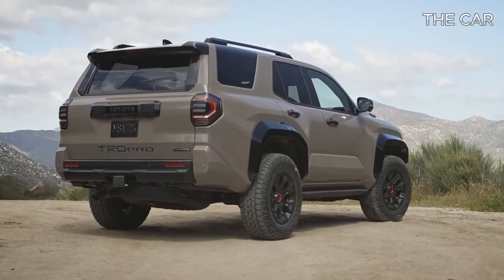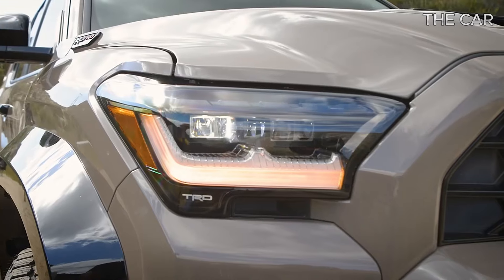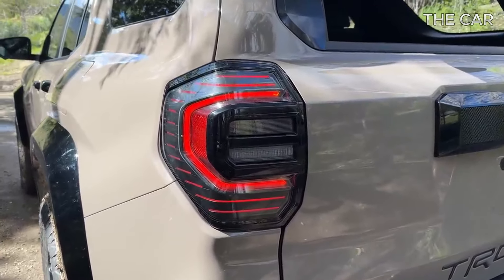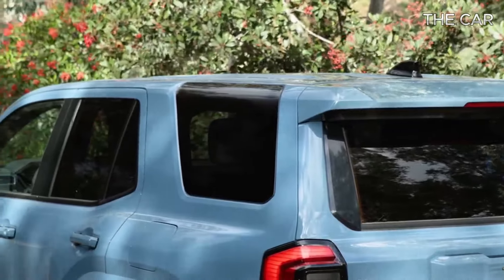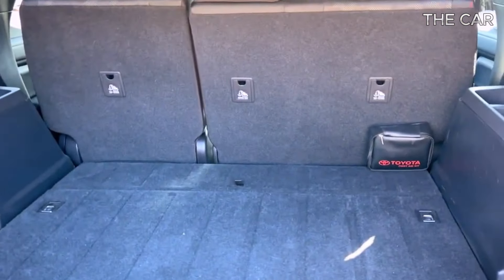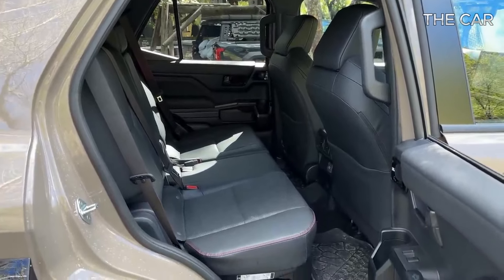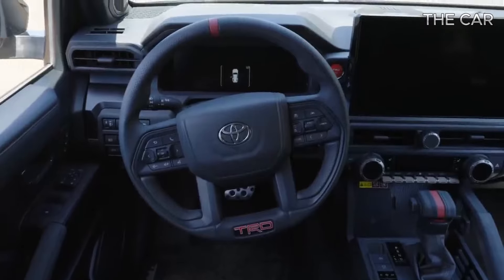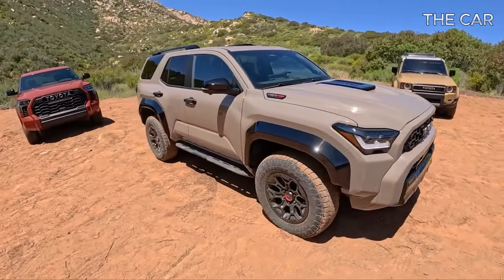Unveiling the All-New 2025 Toyota 4Runner: A Modern Legend Hits the Trails!